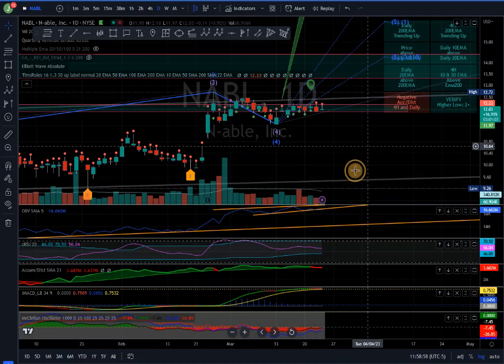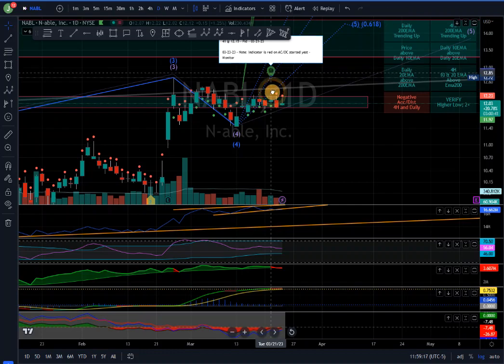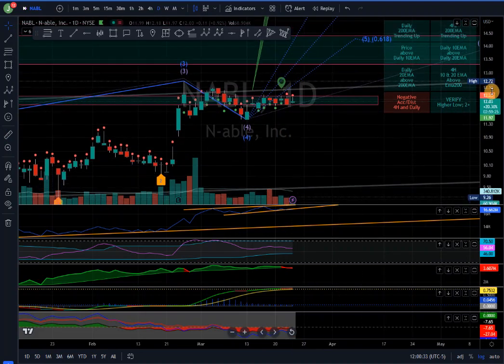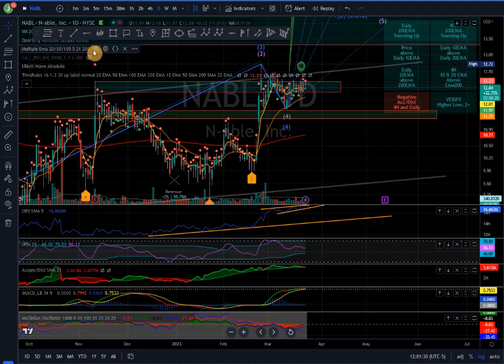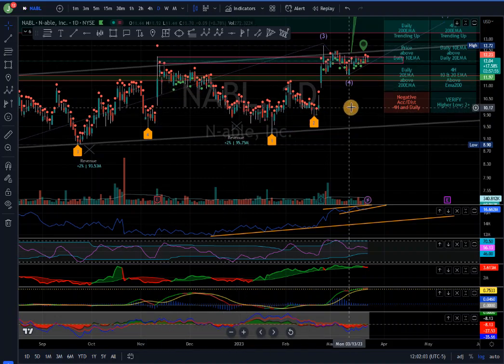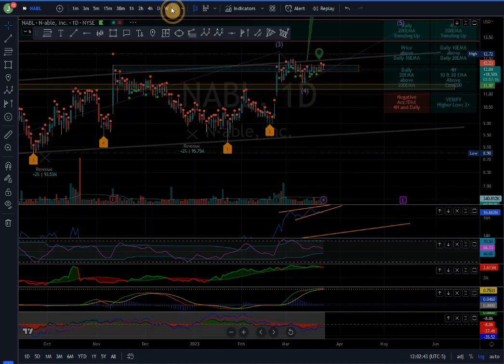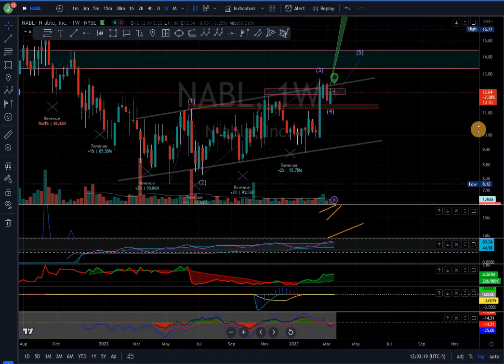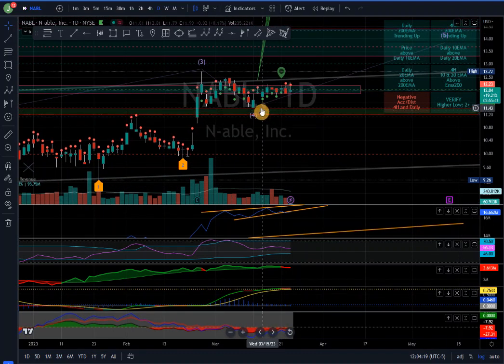NABL - Better Entry???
NABL - Long Entry - possible GAP fill